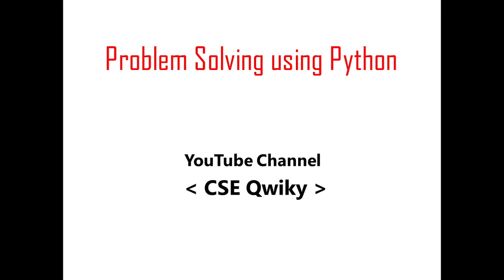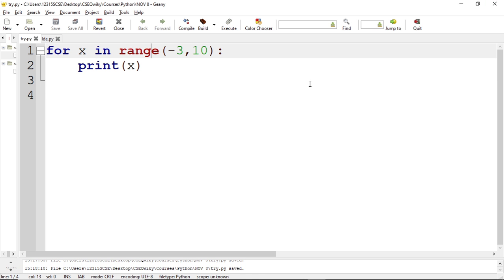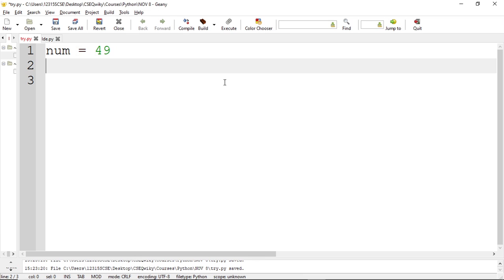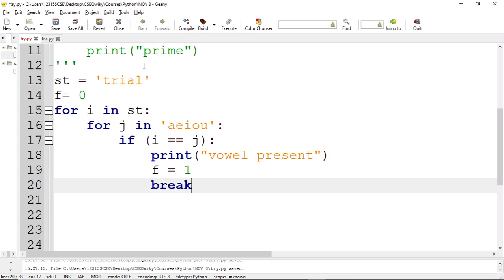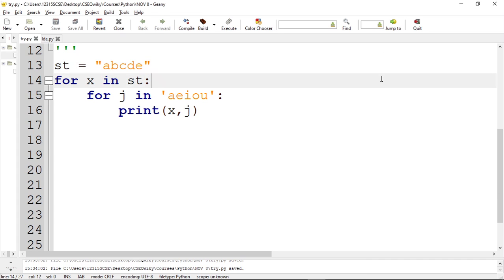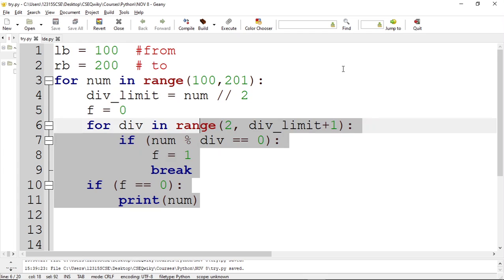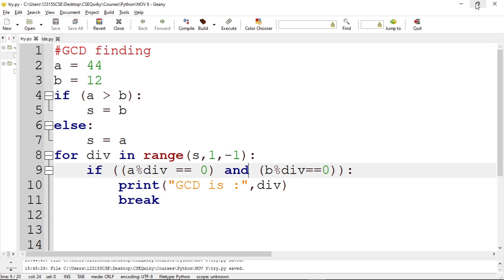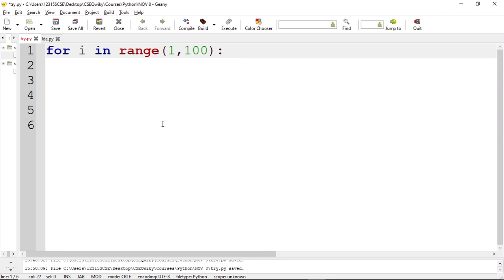Python || Loop || Code Demonstration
Problem Solving Using Python Programming Language

Take aways
syntax of for loop
for usage with collections
range()  function usage
break usage
continue usage
pass usage
Nested for loops
Example problems
*Prime or not finding
*finding all primes in a range
*presence of vowel
*GCD finding

Dr Thendral P
CSE Qwiky